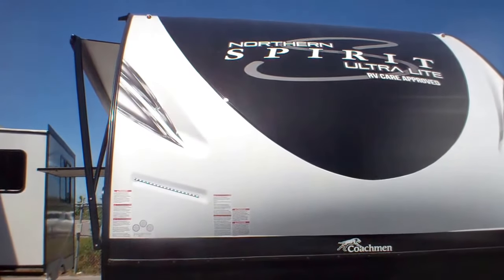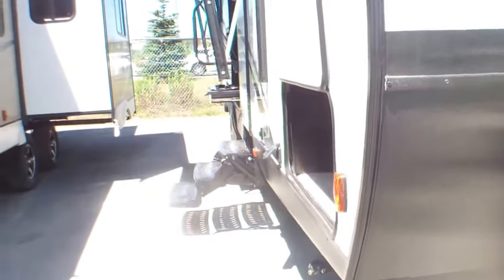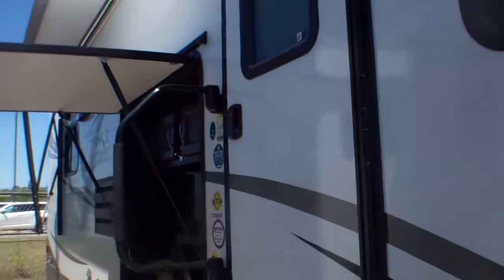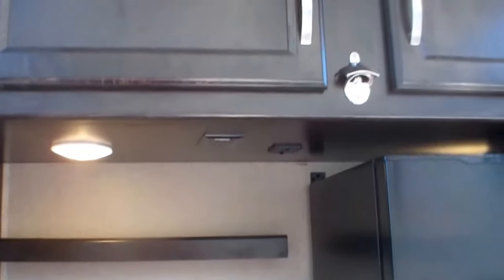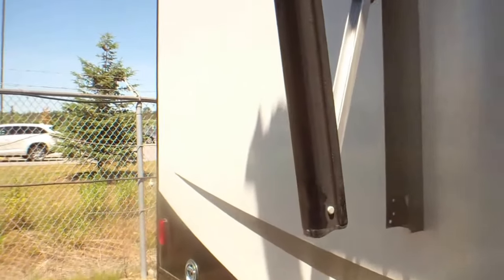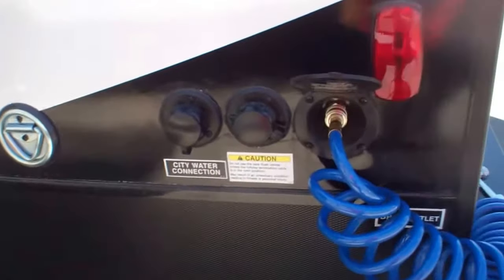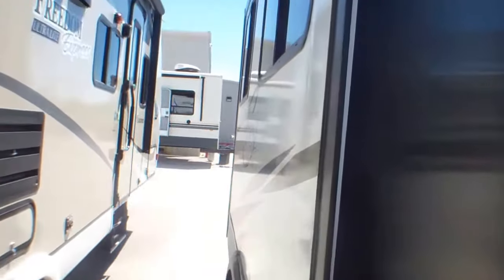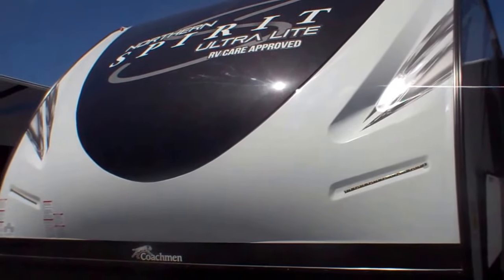NORTHERN SPIRIT BY COACHMEN EXT 7311- 2760RB @ OTTAWA'S #1 RV DEALER PRIMO TRAILER SALES